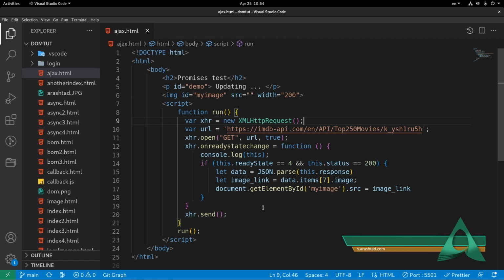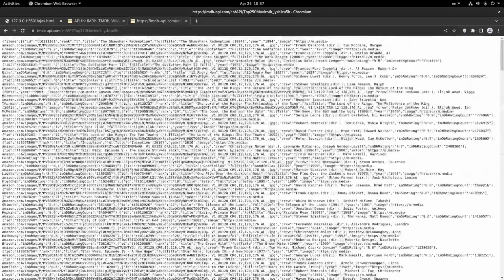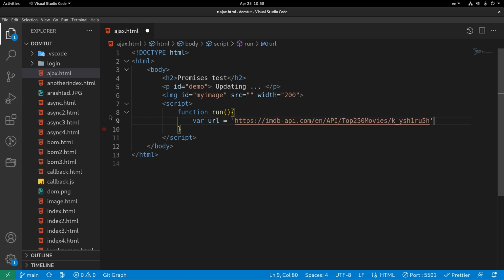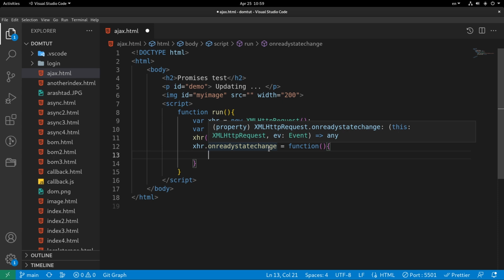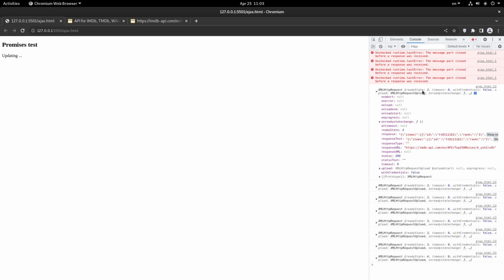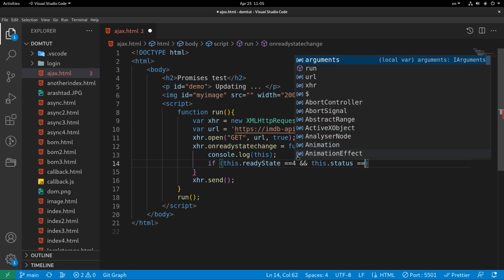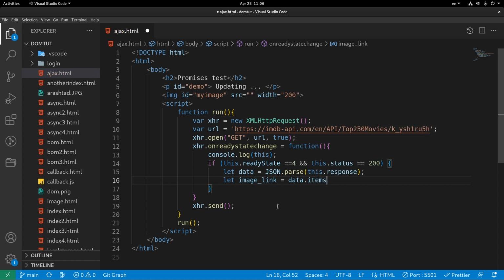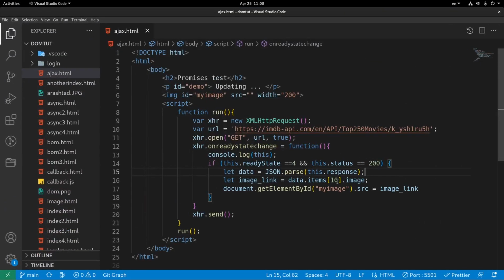#15 AJAX in JavaScript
AJAX in JavaScript

In this video, you will learn about AJAX in JavaScript. Although these days we primarily use API functions instead of AJAX, we still prefer to teach it so that you will become familiar with XML requests as well.